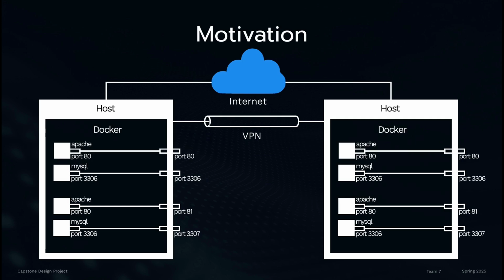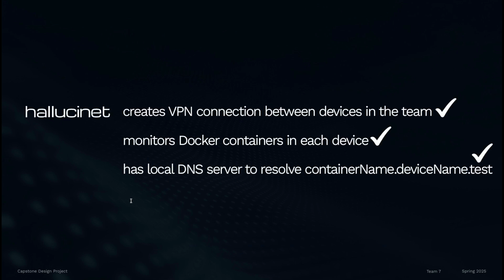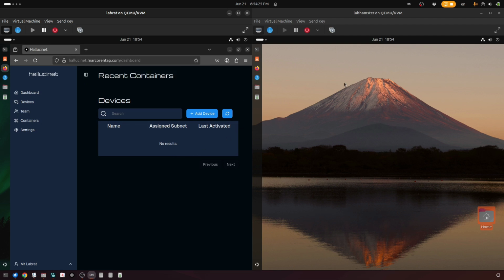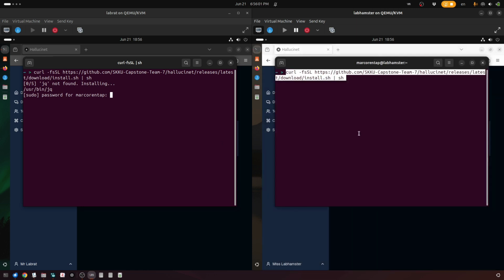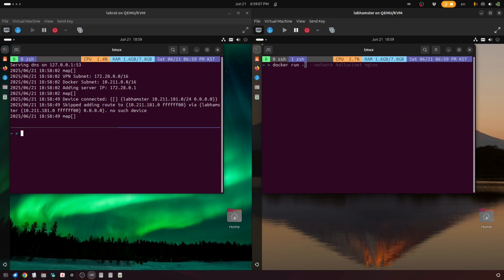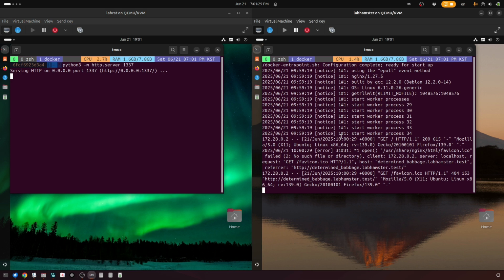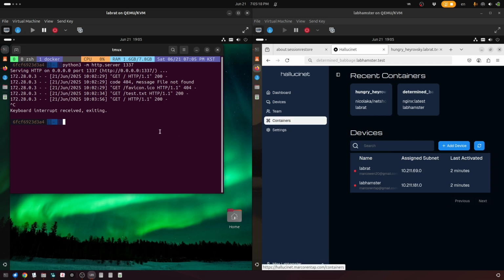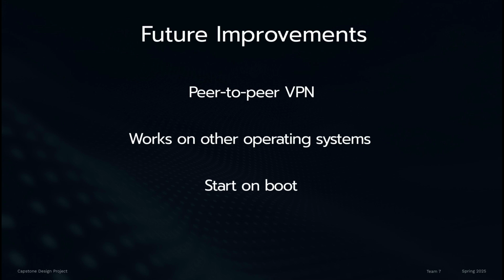Hallucinet Final Presentation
SKKU Capstone Design Project SWE3028 Spring 2025

+Credits to my awesome team members Javokhir Zokirov, Kang Na Hyun (강나현) and Jun Min Gyu (전민규)